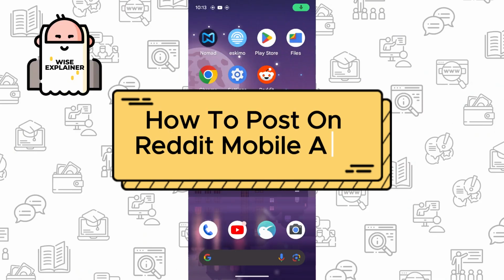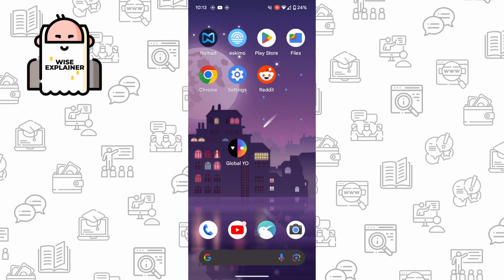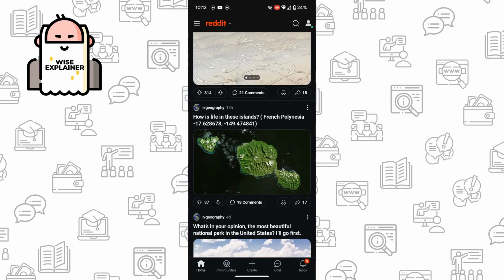How To Post On Reddit Mobile App